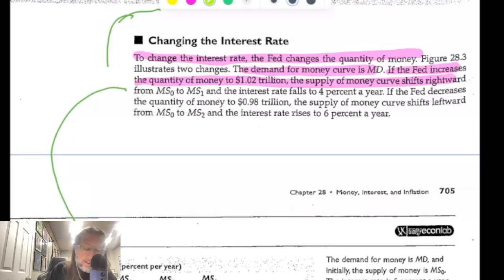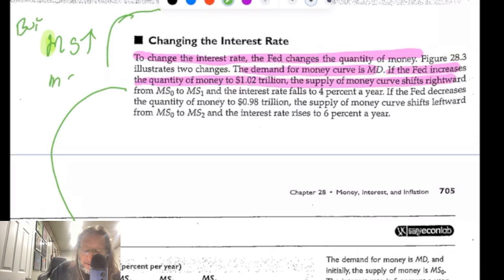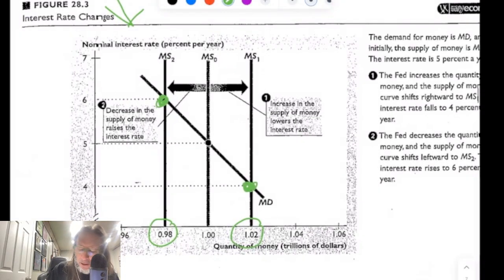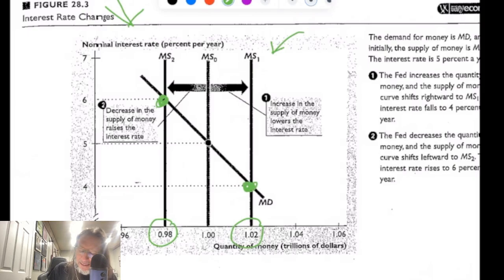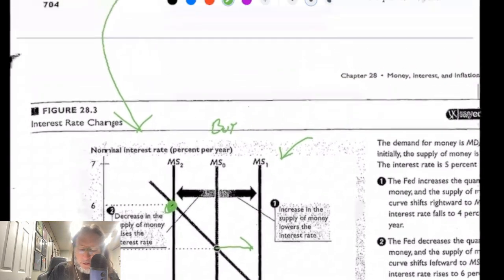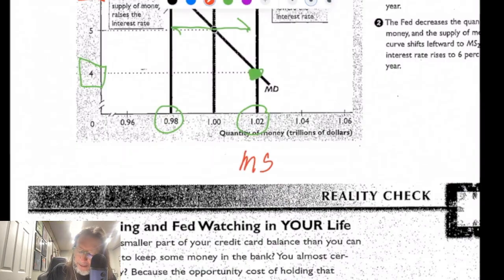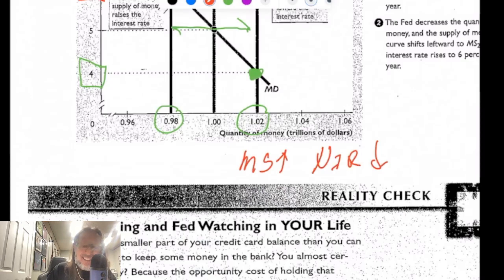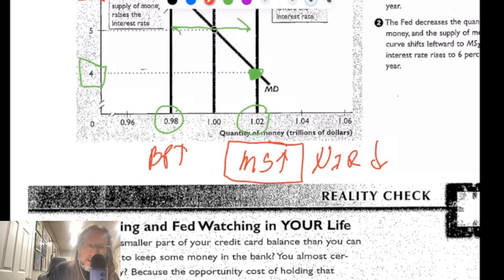MS and Nominal interest rates